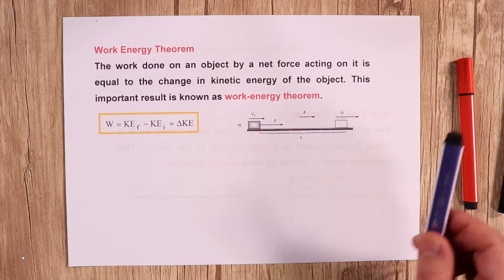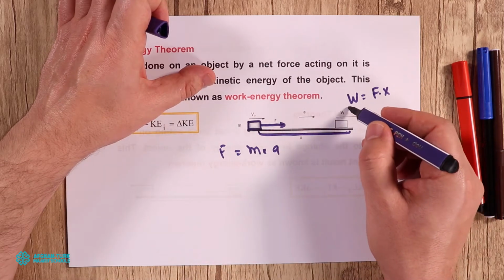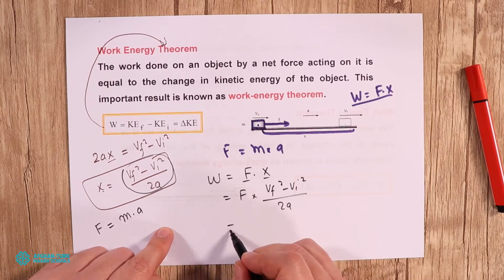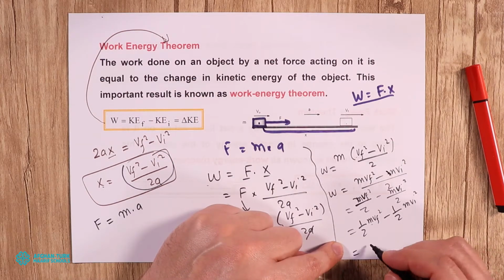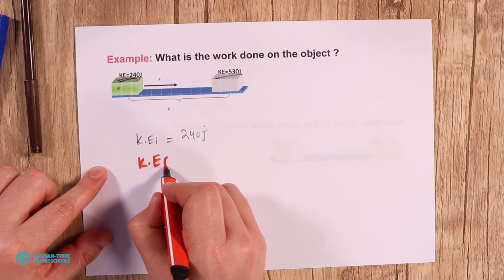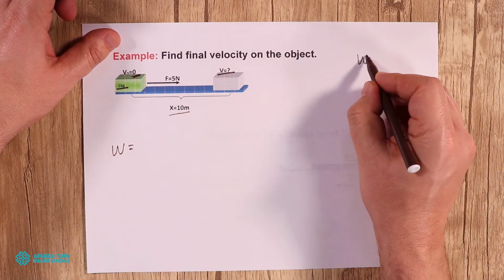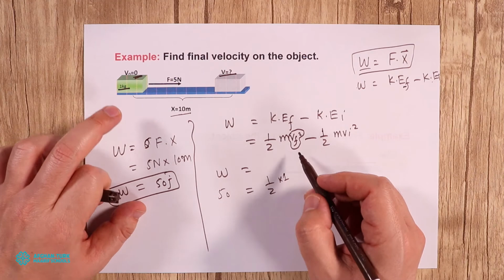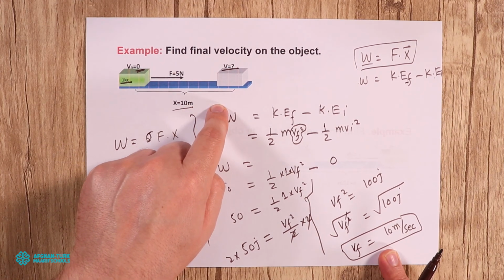Physics 11 | Work Energy Theorem